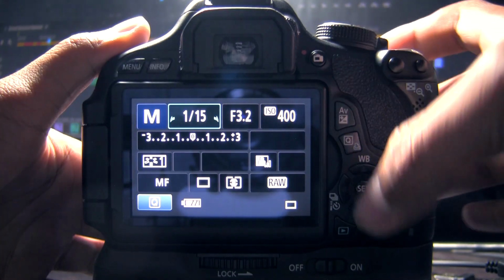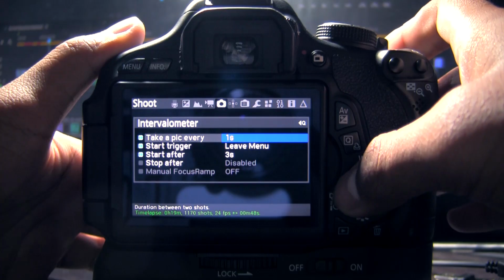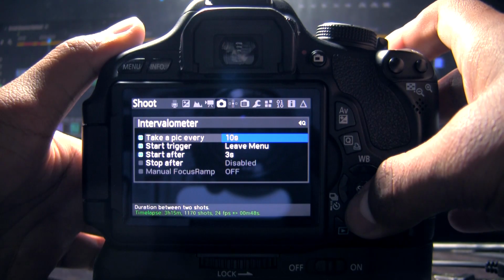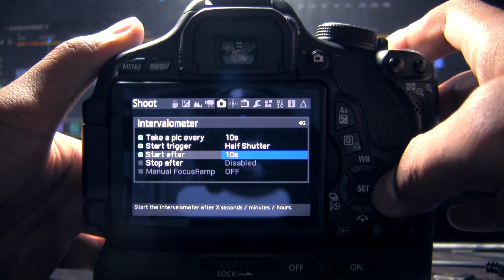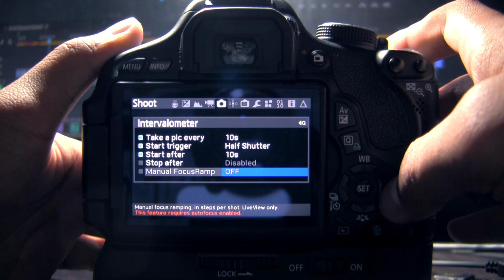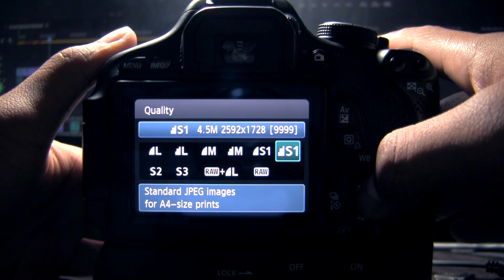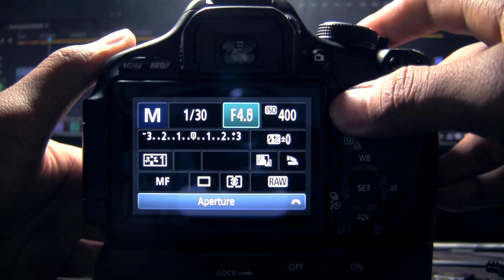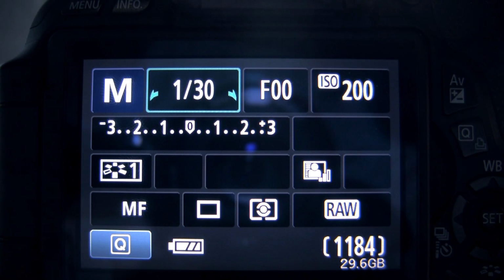Timelapse - Magic Lantern Tutorial